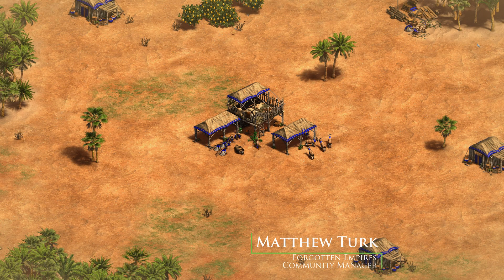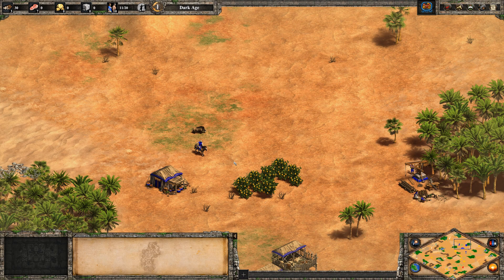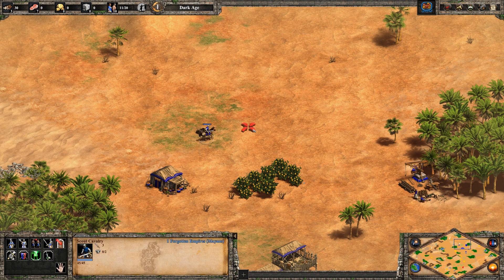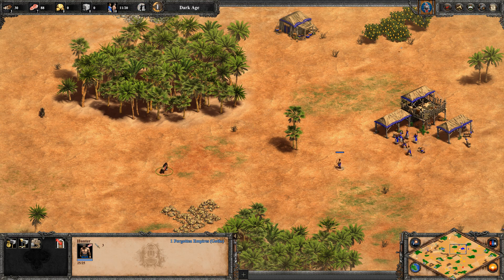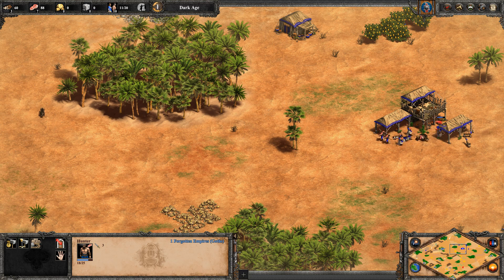Luring Boar - Two Minutes Or Less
Taking your Boar is an integral part of early Age of Empires: II economy. This is a basic tutorial on how to lure a Boar in Age of Empires II: Definitive Edition.

Forgotten Empires is the passionate Real Time Strategy development team behind the new expansions for Age of Empires II: HD Edition, Age of Empires: Definitive Edition and Age of Empires II: Definitive Edition.